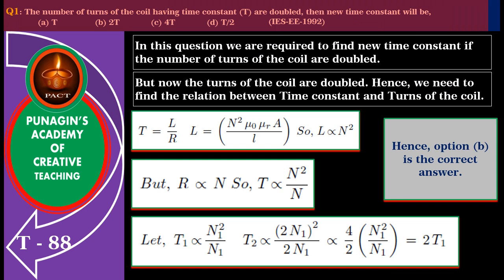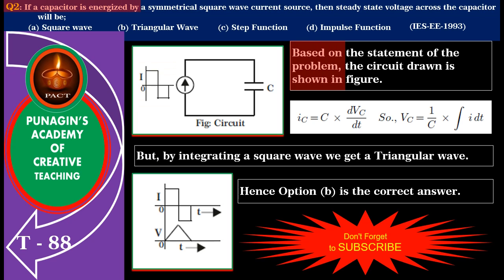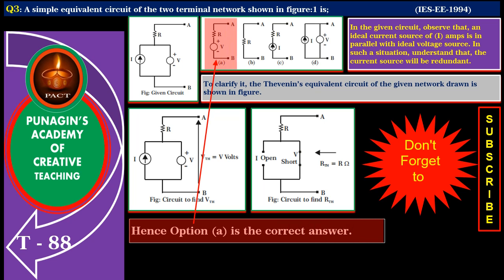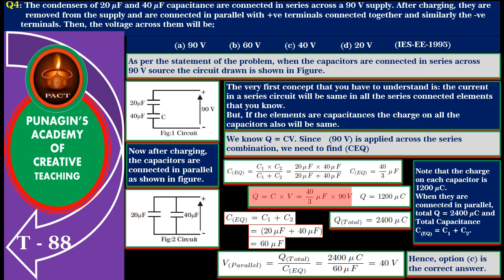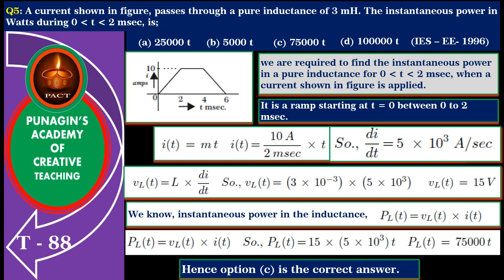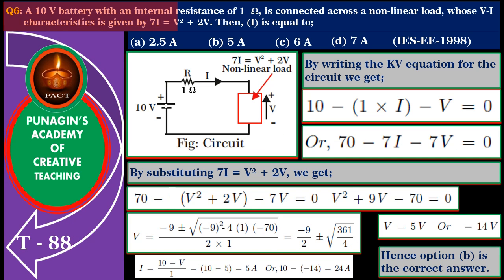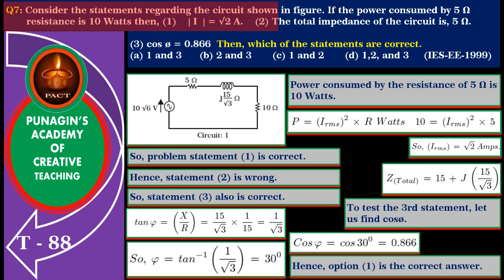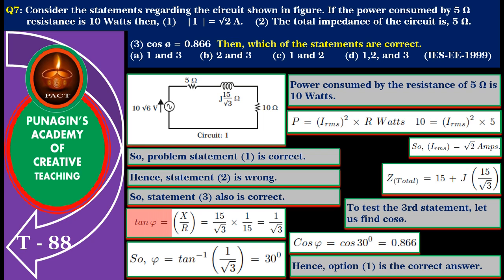T 88 IES Network Analysis Questions Solved Part 2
To solve numerical examples, it is essential to analyze the given data to find the unknowns.
Based on the given data we are required to choose the appropriate equations to arrive at the results easily.
In this tutorial few interesting problems on Network Solutions of IES Examination, are solved with simple analysis and lucid explanation.